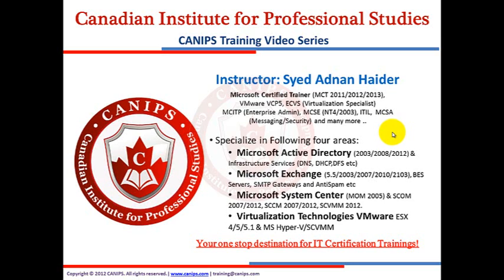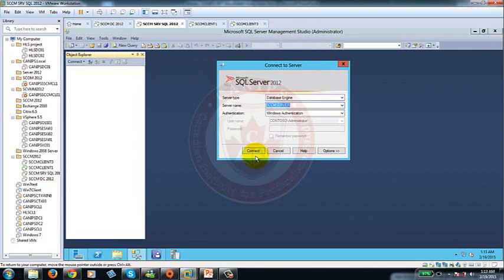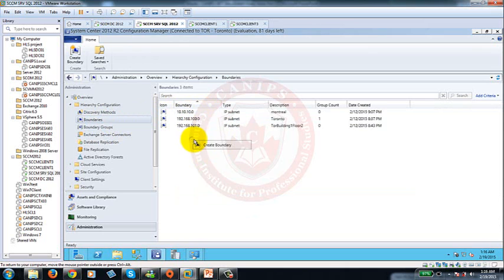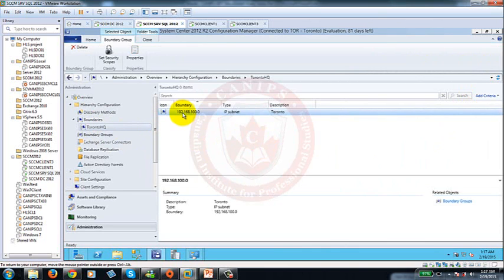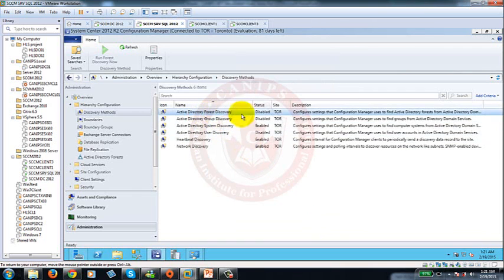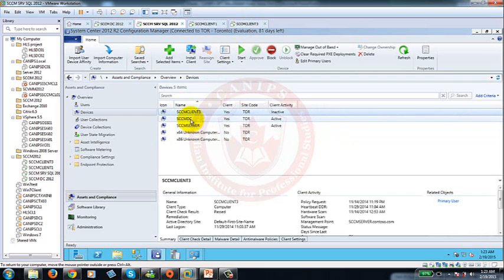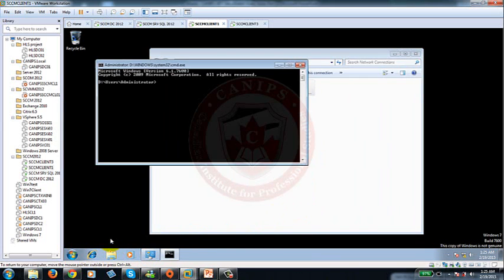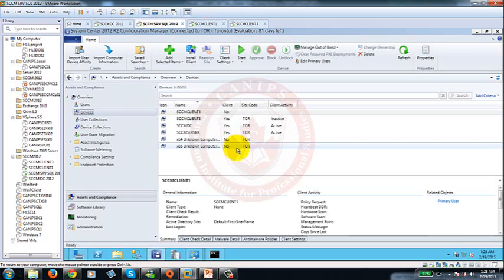SCCM 2012 Part 5 SCCM Basic Configurations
SCCM 2012 Part 2   SCCM Basic Configurations